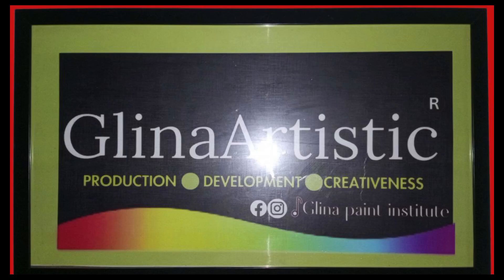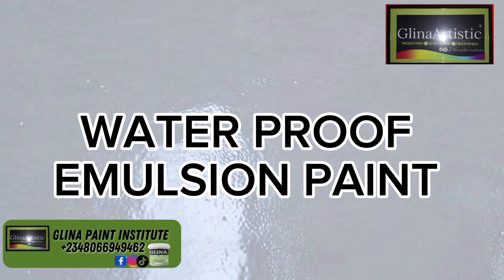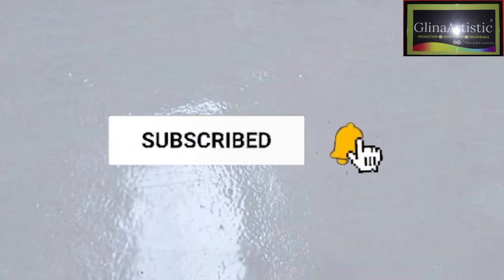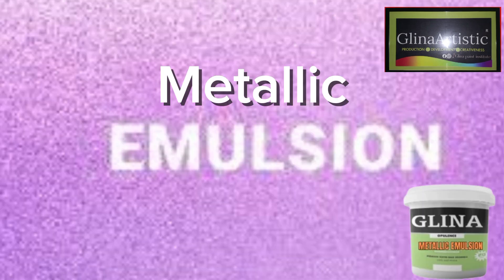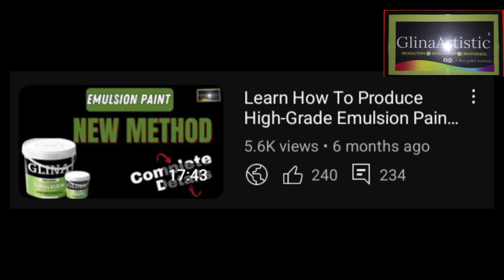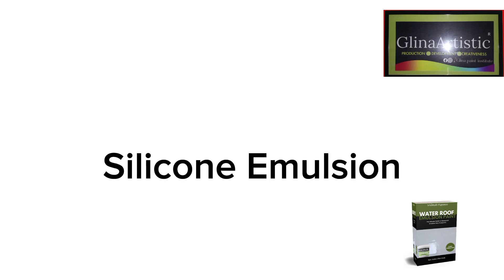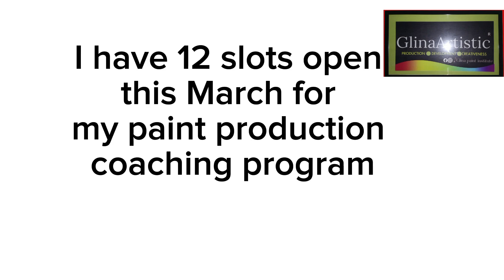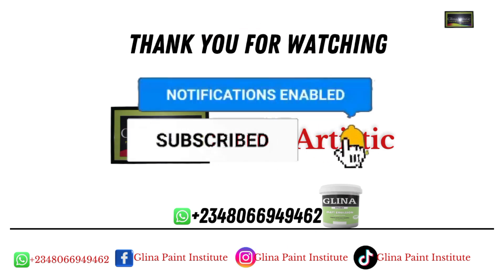Expert Formula for Waterproof Emulsion Paint / paint manufacturing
Want to learn how to make Advanced Waterproof Emulsion Paint? In this step-by-step tutorial, I’ll show you the latest formulation and the exact chemical measurements for 20 liters.

00:00 - Hook & Introduction
00:30 - What is Emulsion Paint?
02:00 - Different Types of Emulsion Paint
03:30 - Raw Materials & Their Functions
06:00 - Step-by-Step Waterproof Paint Production
12:00 - Performance Testing & Application Guide
14:30 - Final tutorial

I have 12 slots open this March for my paint production coaching program!

Follow Me for More Updates:
📸 Instagram: Glina Paint Institute
📘 Facebook: Glina Paint Institute